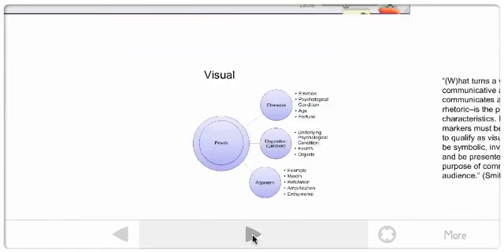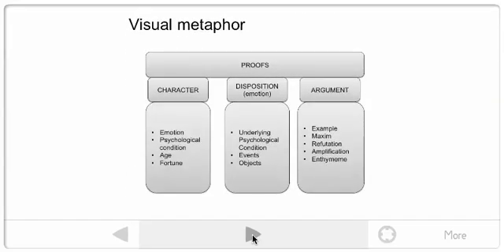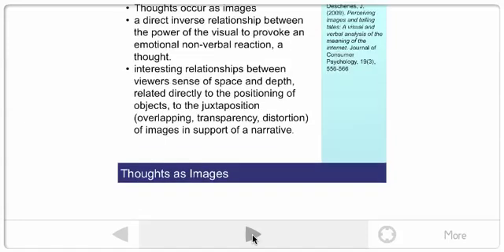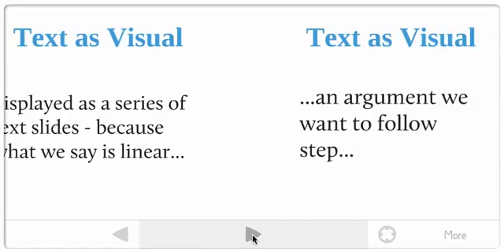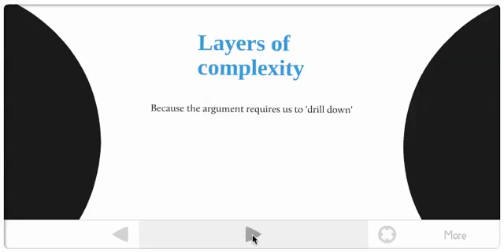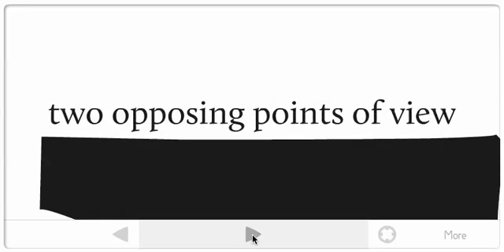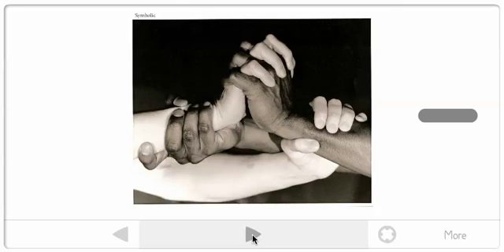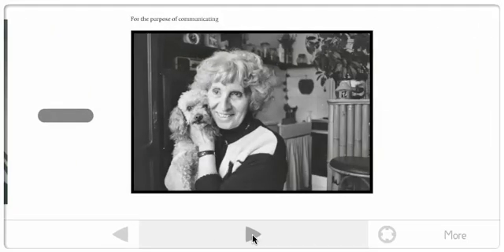Presenting with Prezi: Lecturing and Rhetoric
This is the 2011 version of Prezi. 5 minute summary of 20-25 minute presentation made at Learning & Teaching Day, London School of Economics, Tuesday 23rd May 2011. Simon Atkinson.